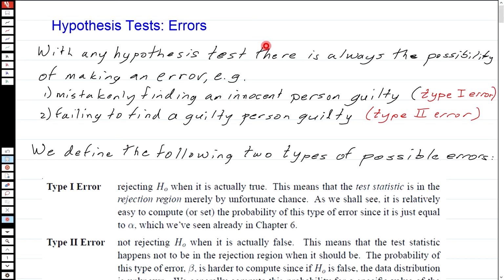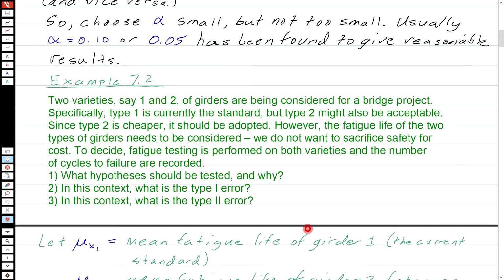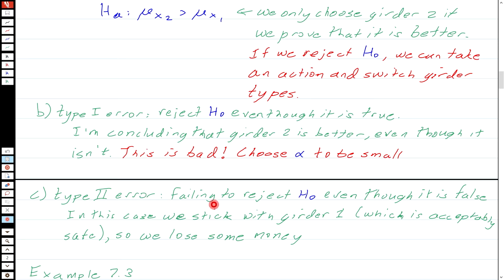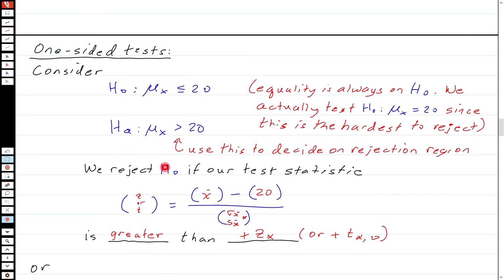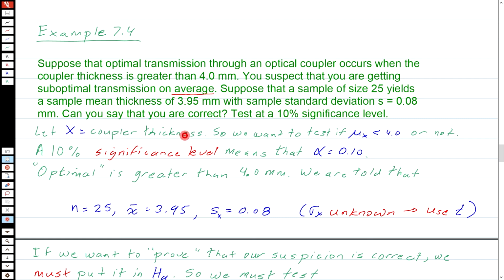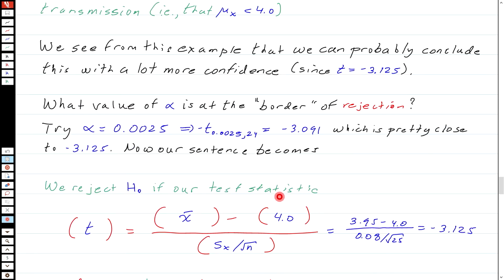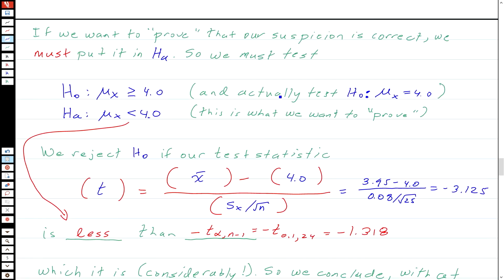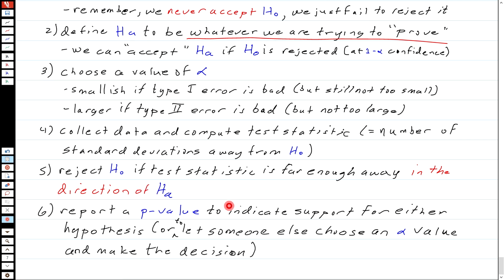W10L02a Errors PValues TestsOnMeans